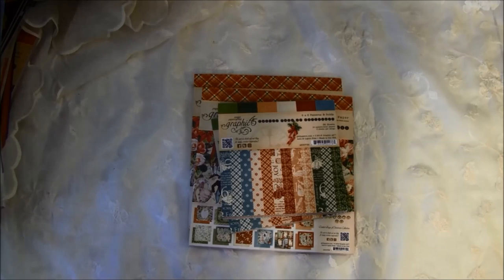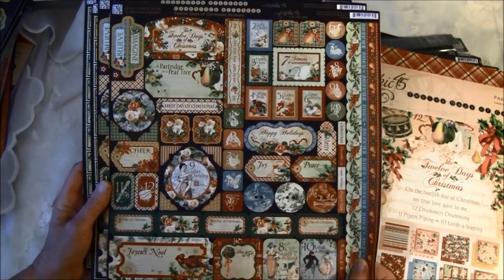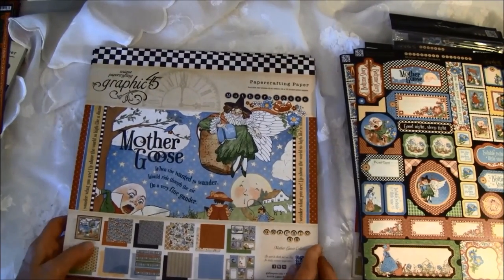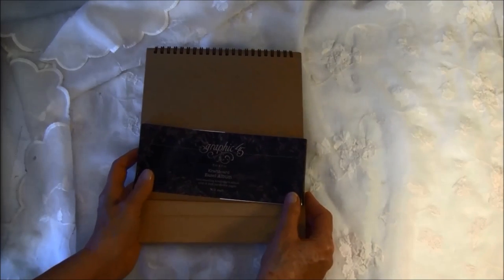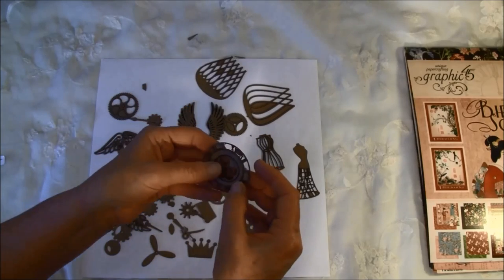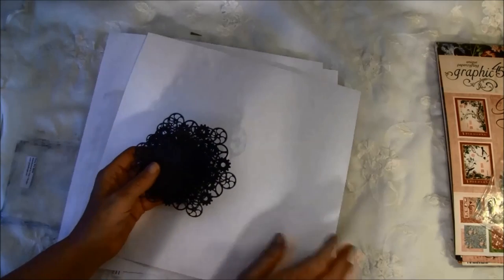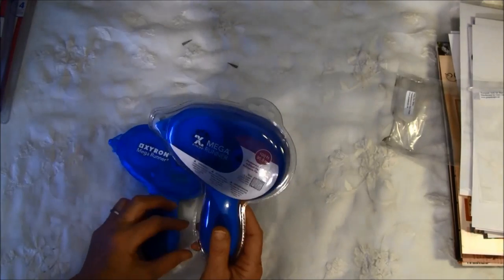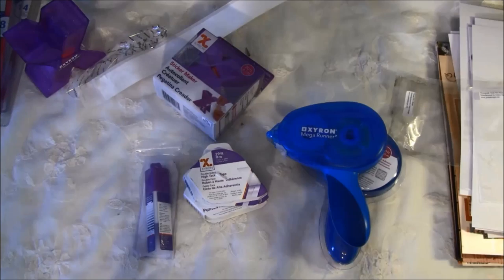Amazing DT package from Graphic 45 - Autumn 2013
So happy and exited for my new design team package from Graphic 45 with the gorgeous mother goose, the twelve days of Christmas, Typography and Steampunk Spells collections.
Here is the link to Graåhic 45 web side where you can take a look on all the wonderful papers and staples,
 Spellbinders,
Thank you all for this wonderful goodies :-)
Hugs, Anne